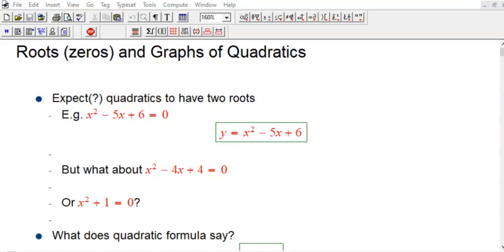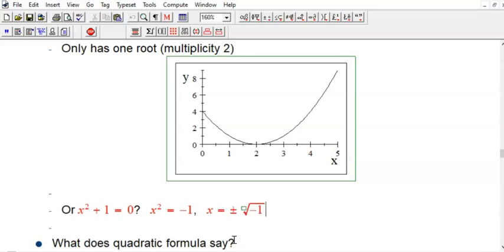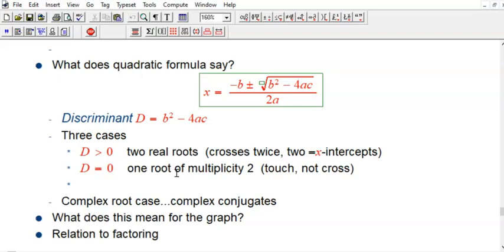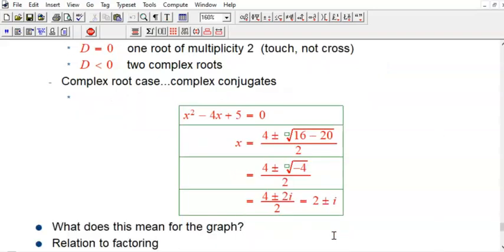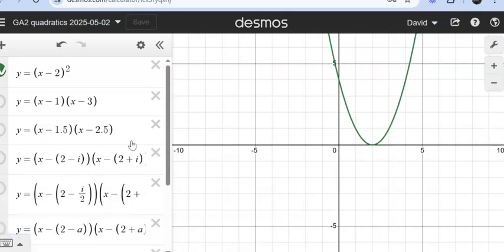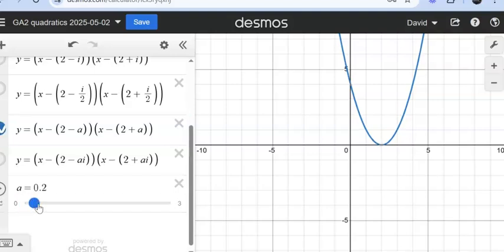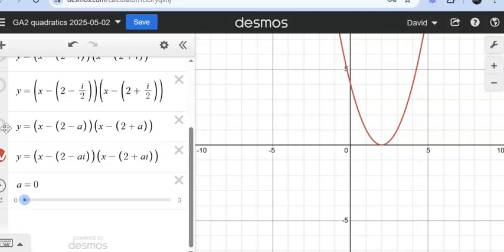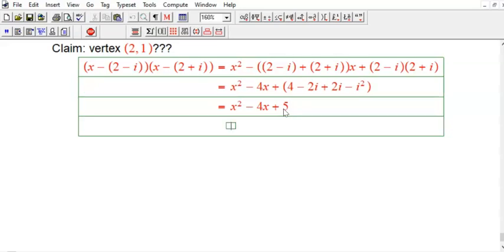Roots and graphs of quadratics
Overview and examples of the different cases of what kinds of roots a quadratic can have, particularly emphasizing complex roots.